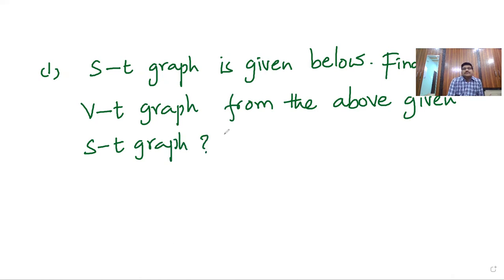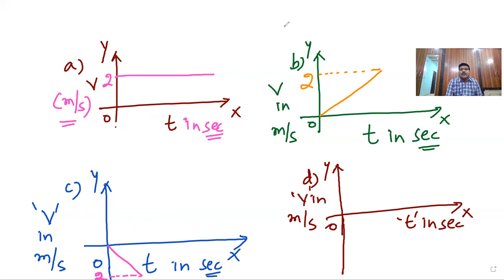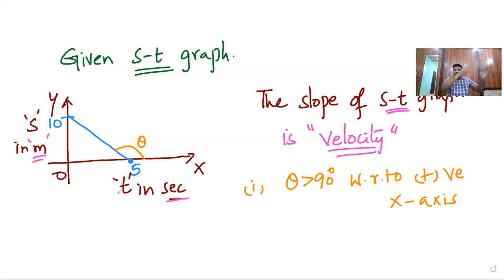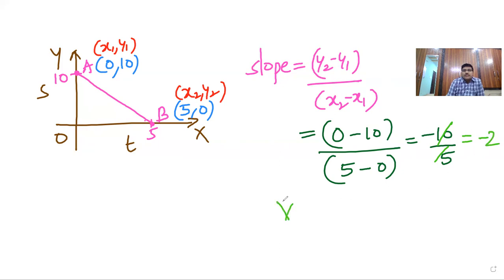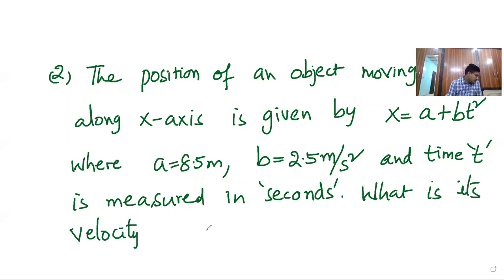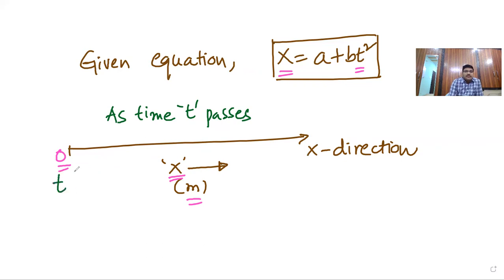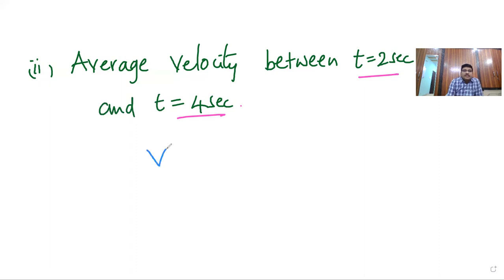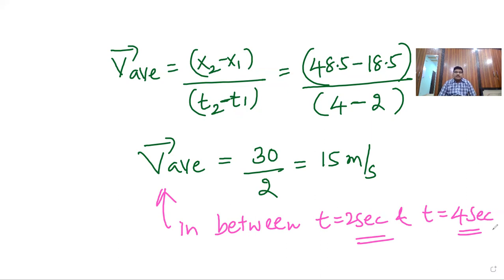Velocity--Problems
It deals with problems related to velocity.